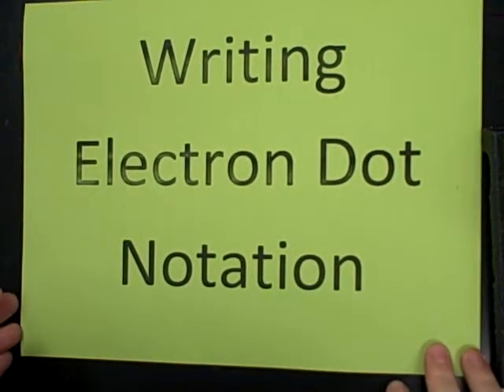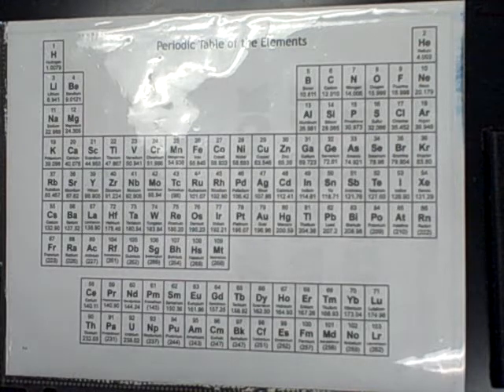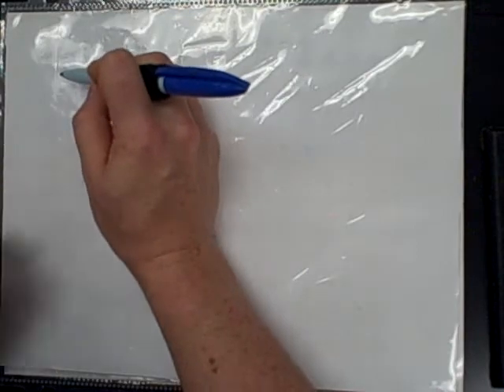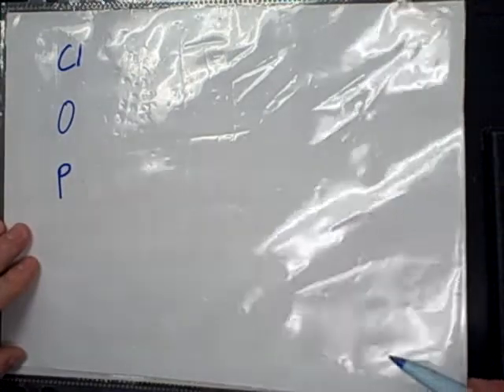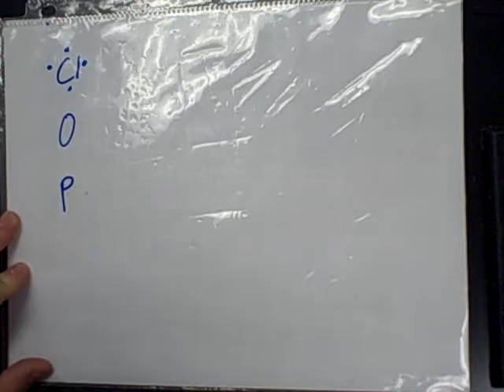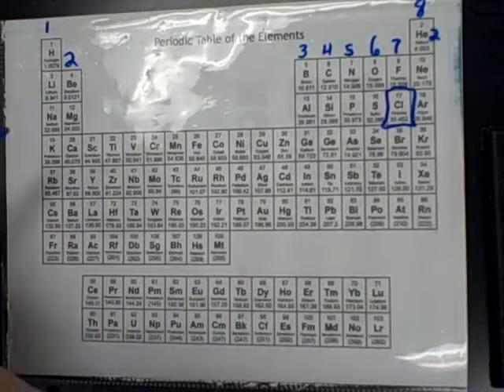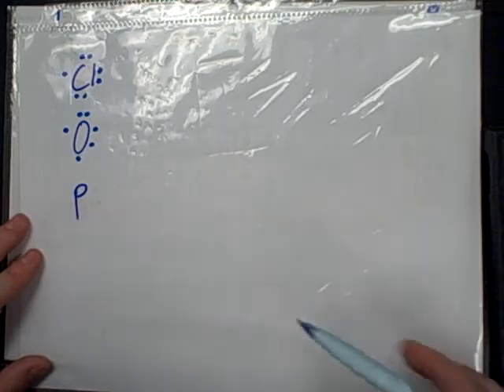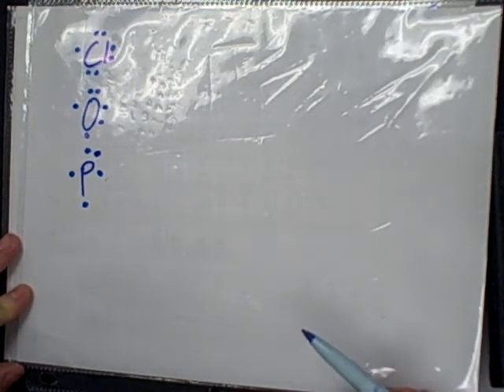Electron Dot Notation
Learn how to draw Electron Dot Notation from Ms WylieMoore.